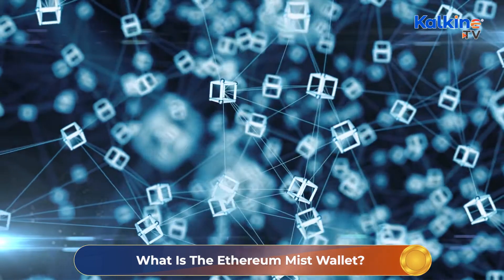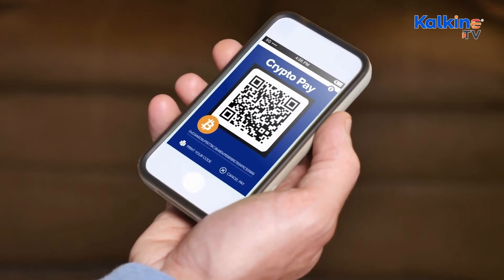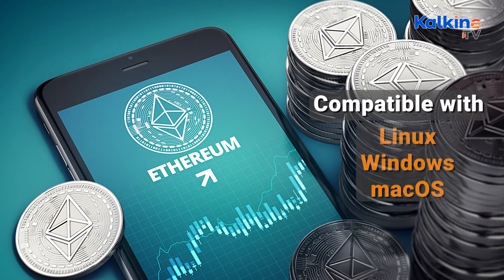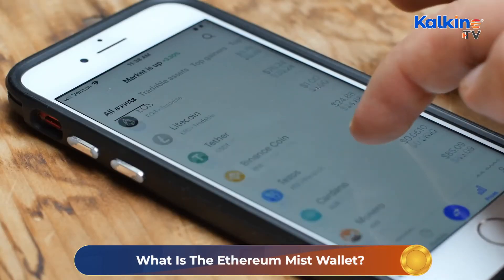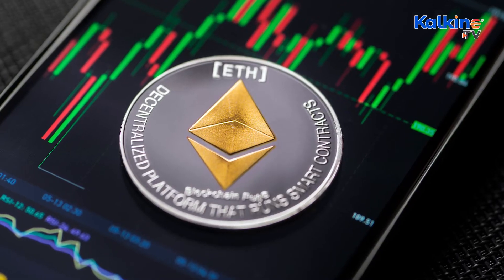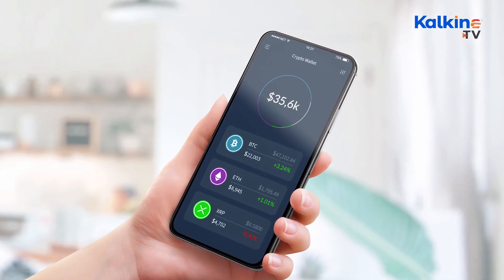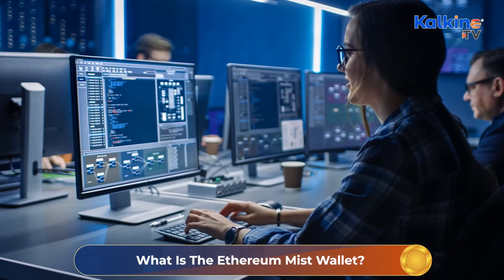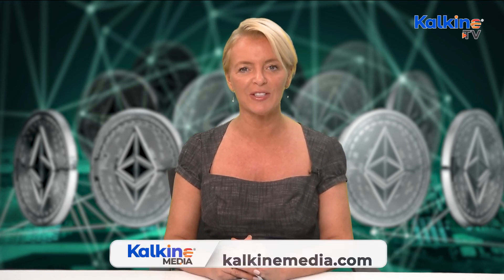What Is The Ethereum Mist Wallet?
The Ethereum mist was launched in 2017. The mist is a blockchain-based browser that serves as a platform for operating blockchain networks and decentralized applications. So, the mist is a search engine with several dApps connected to it, and Ethereum is one of these.